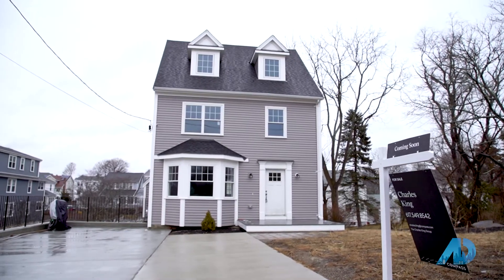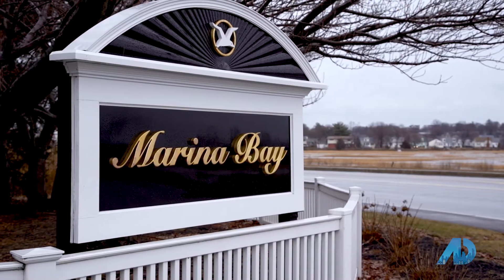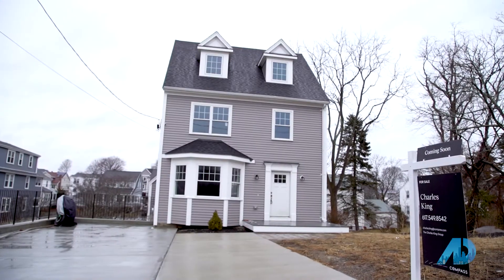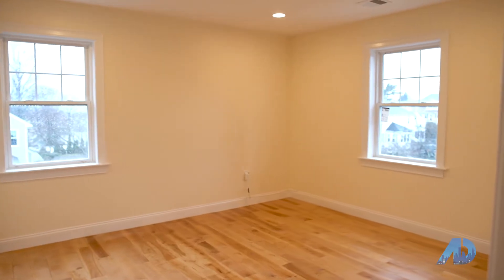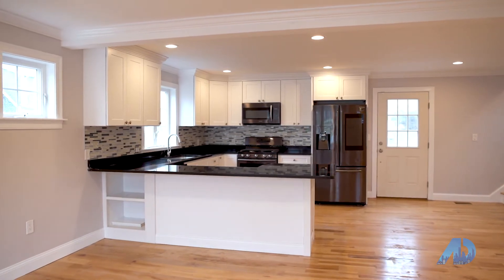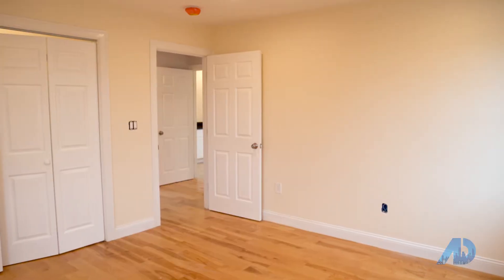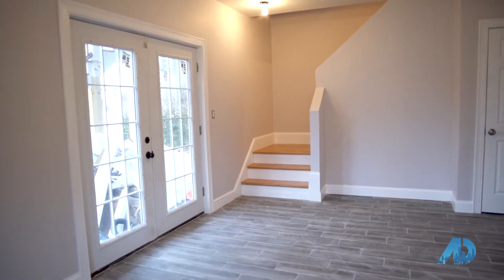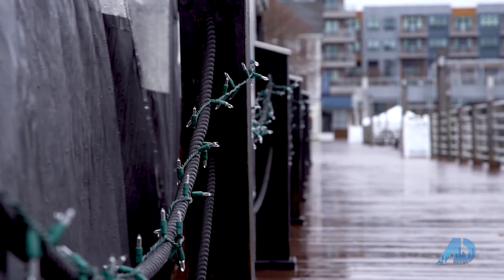Charles King - American Dream TV - Boston - New Construction in Quincy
On this episode of American Dream TV, Charles King of Compass walks Dave Cullinane through 49 Sonoma Road in Quincy.  This new construction home has 3 bedrooms, a walkout basement, and is located in the highly desirable Squantum neighborhood.  Also, Charles and David discuss Marina Bay, Quincy, and being so close to the ocean.